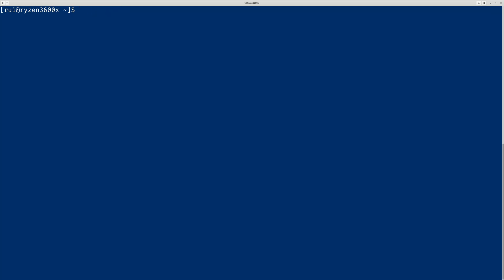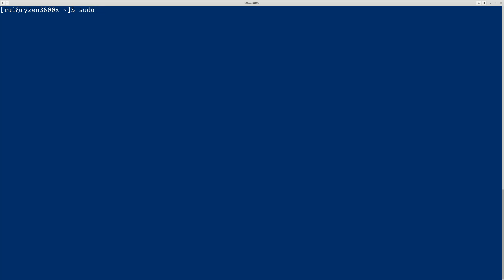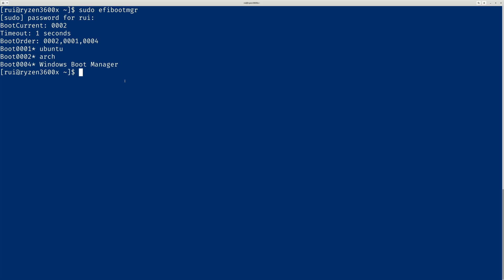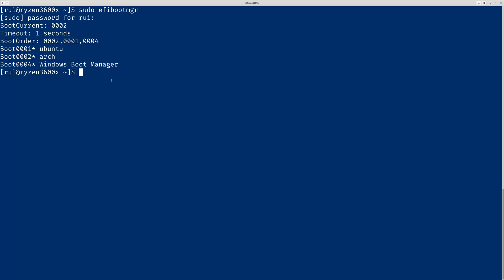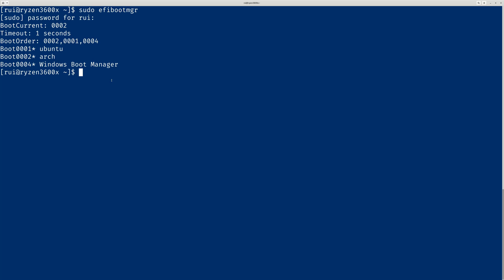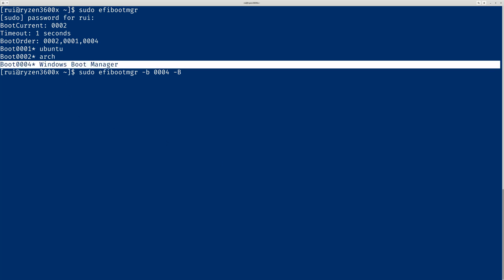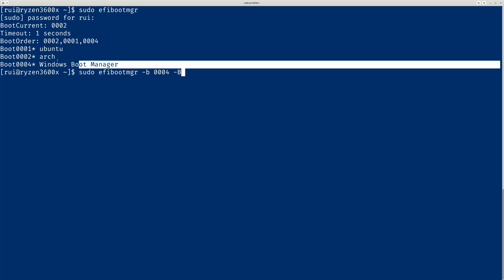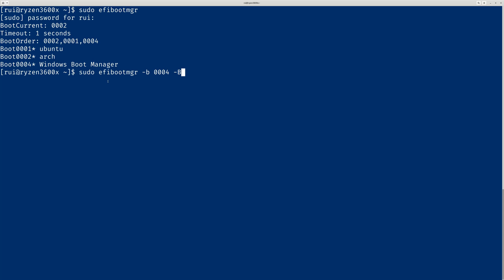How to remove boot loaders using Linux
You need to have Linux installed or have a bootable USB with a Linux distro
1. Install efibootmgr
2. sudo efibootmgr
to list all boot loaders
3. sudo efibootmgr -b XXXX -B
remove boot loader XXXX